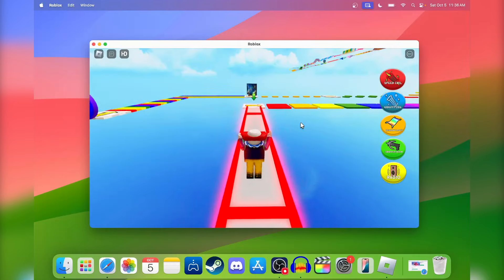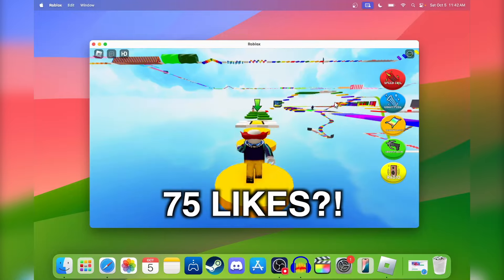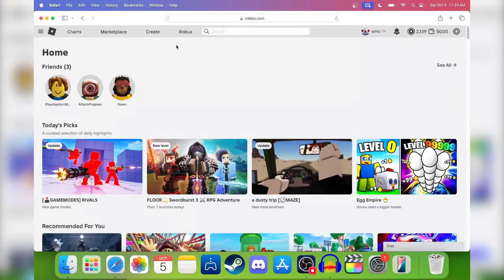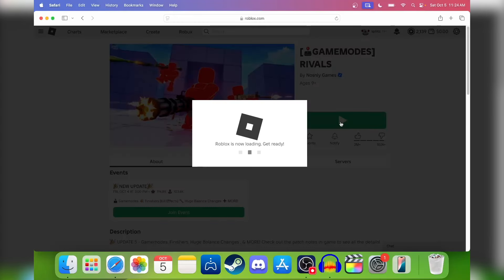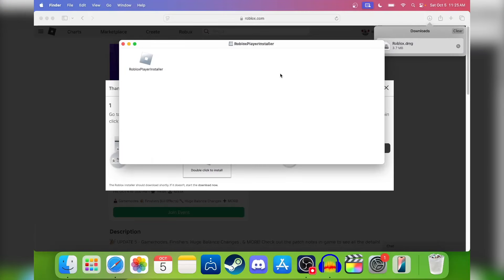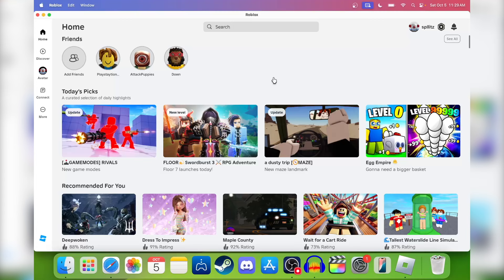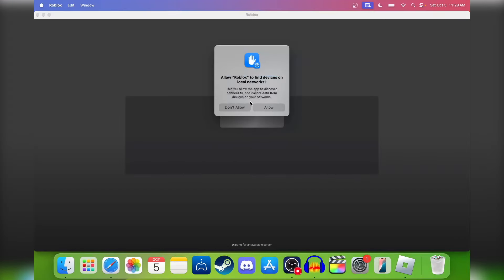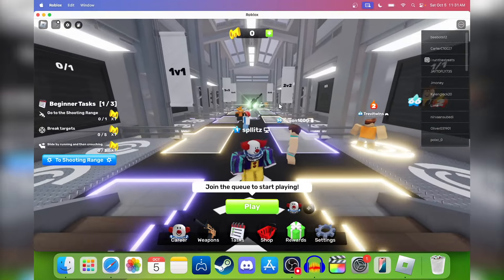How to DOWNLOAD ROBLOX ON MAC (EASY METHOD)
How to download and install roblox on mac! ITS SUPER EASY!